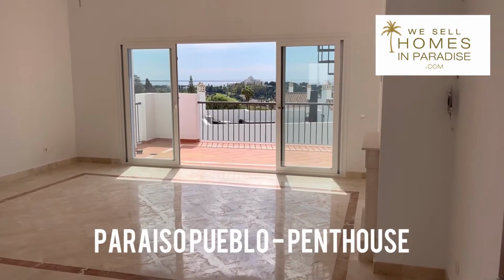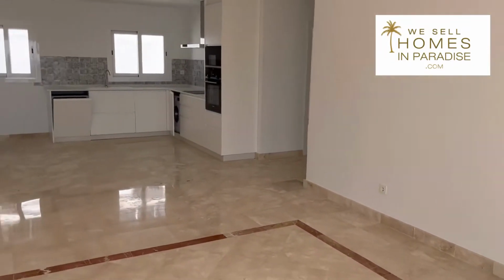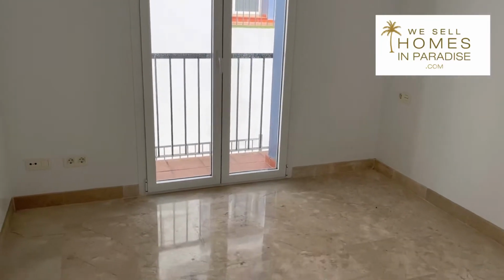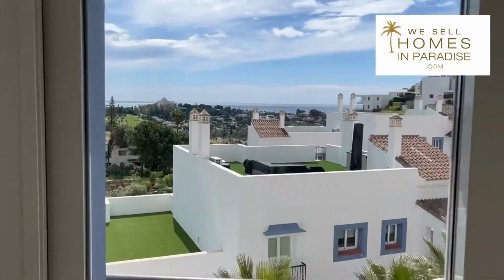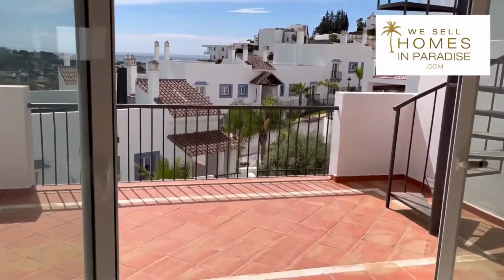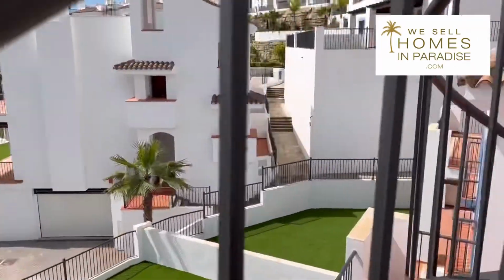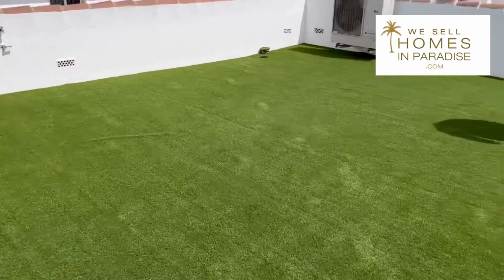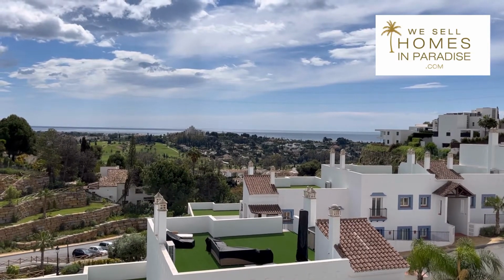Paraiso Pueblo - Penthouse